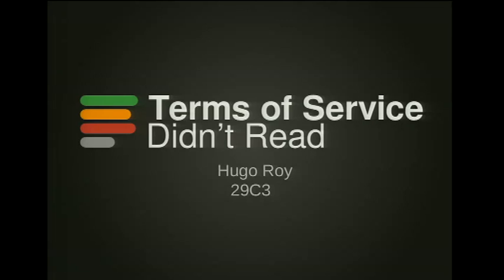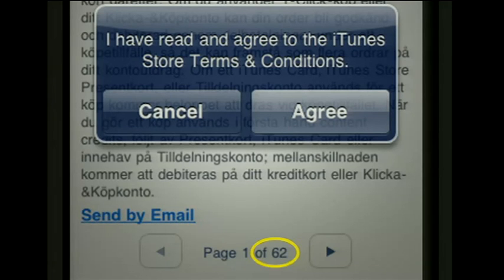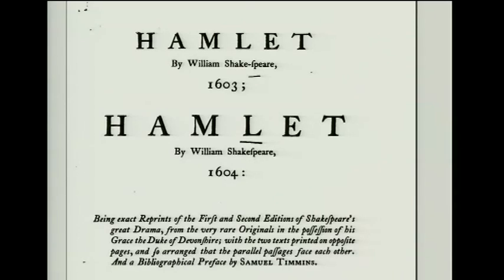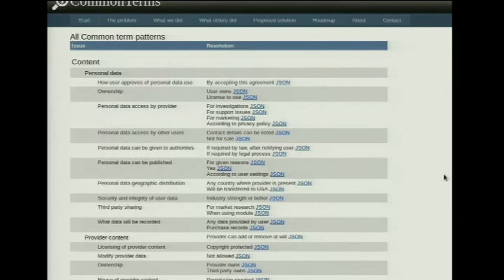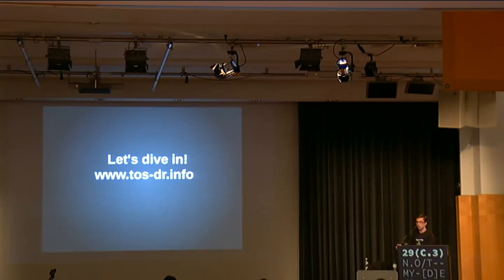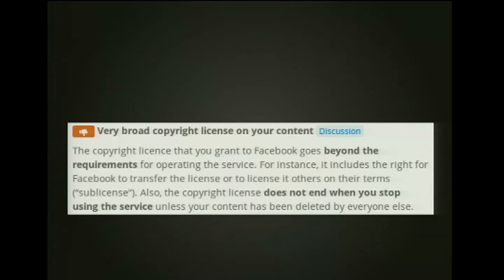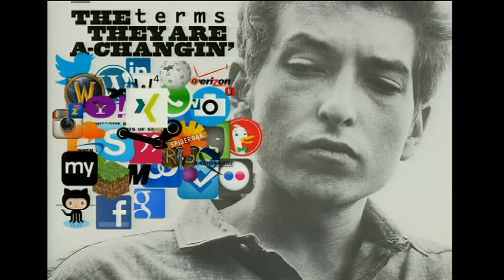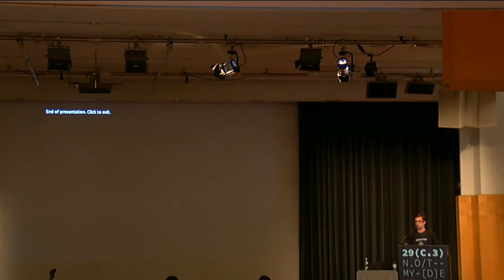Terms of Service; Didn't Read -- Fixing the biggest lie on the web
29c3 Talk 5383 (English) lightning talks (Pecha Kucha style) Day 2, Hamburg.